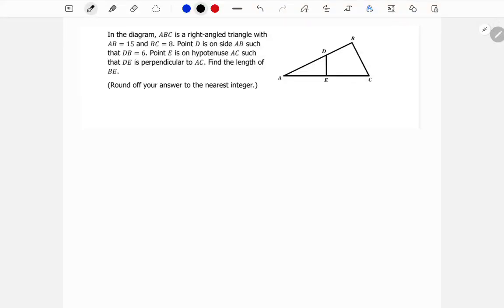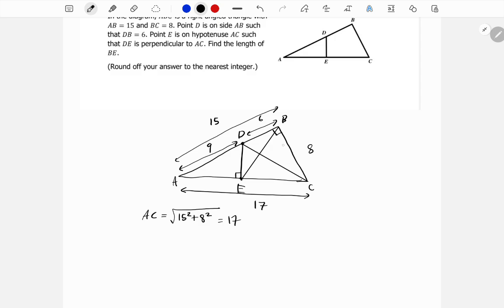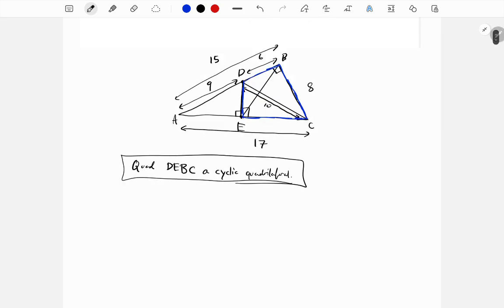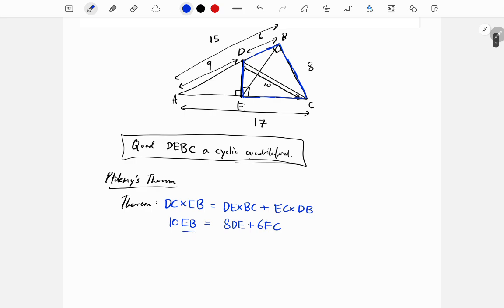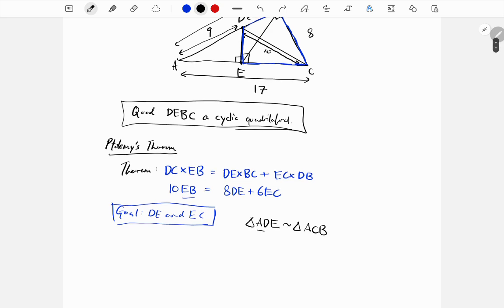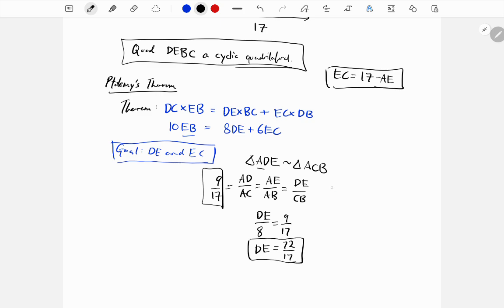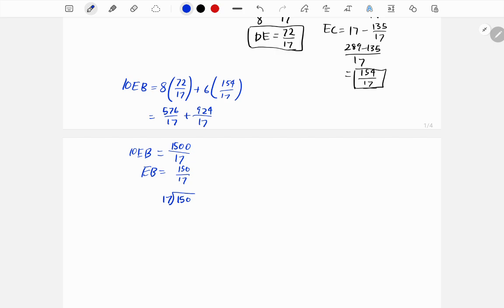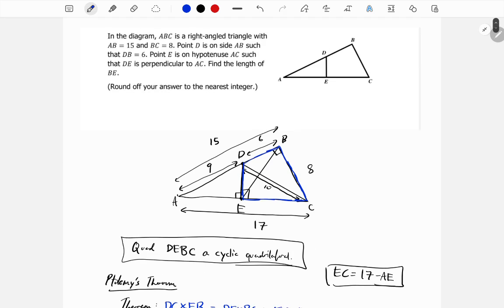ptolemys theorem without circles???(SASMO 2019)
a geometry olympiad problem from SASMO, using ptolemy's theorem even though there's no circles in it!

drop any problem suggestions or requests below :)